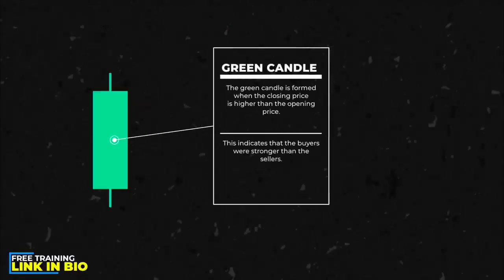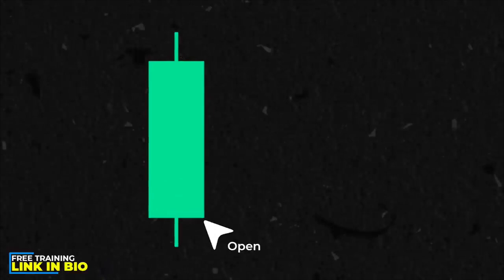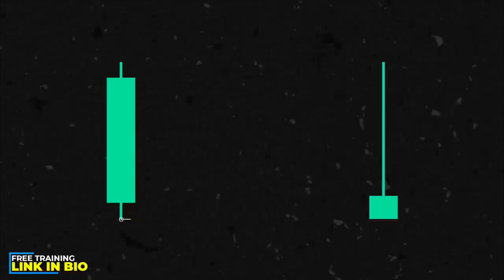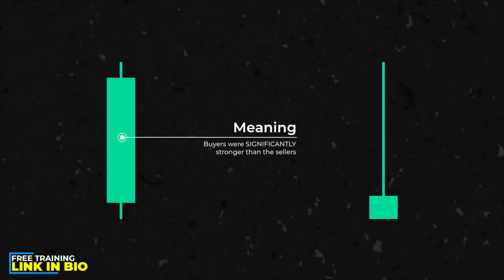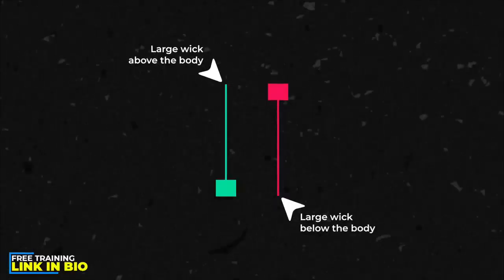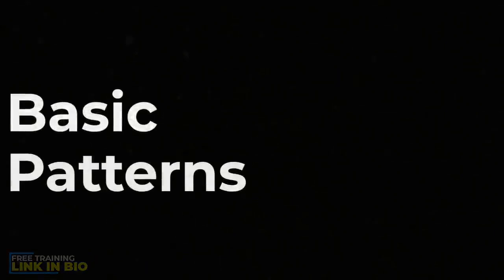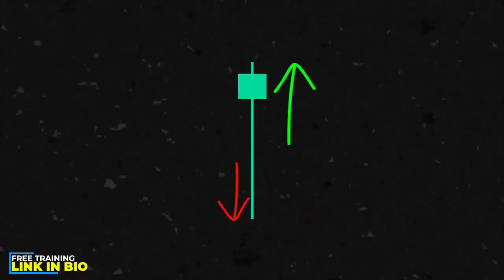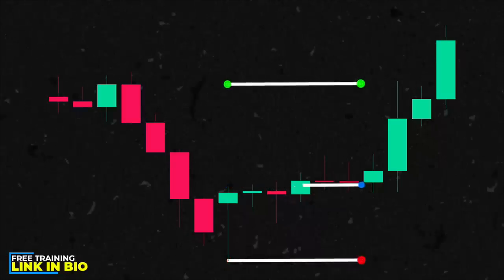Candlestick patterns 1-qism 📉💰💰🔥🔥🔥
Trading bu oson... Trading is so easy!!!
azizbek_trader...
Trading bu strategiya...
Trading bu daromad...
Trading bu psixologiya...